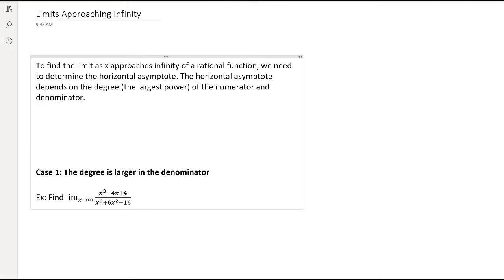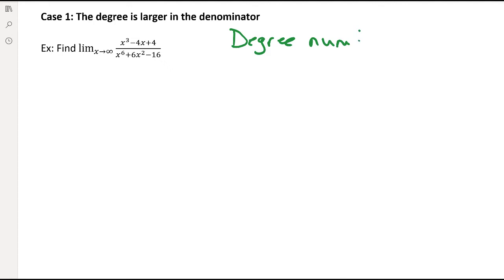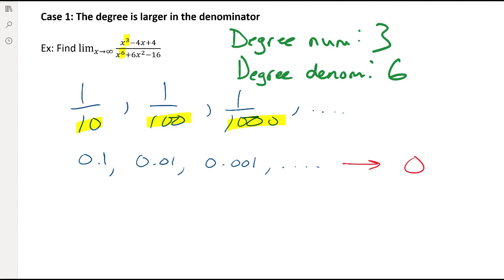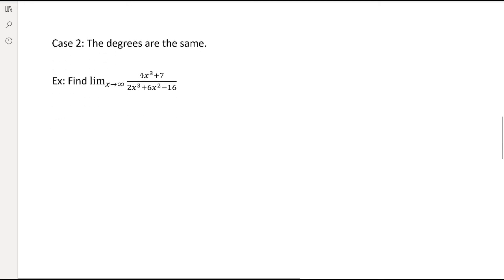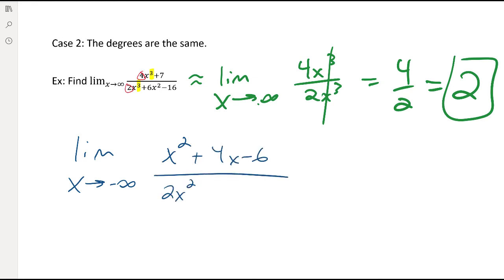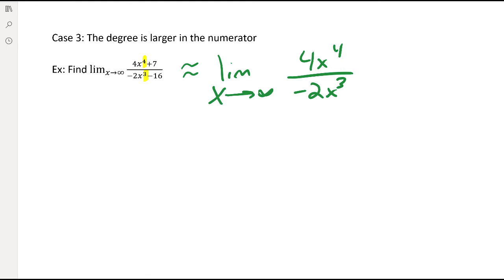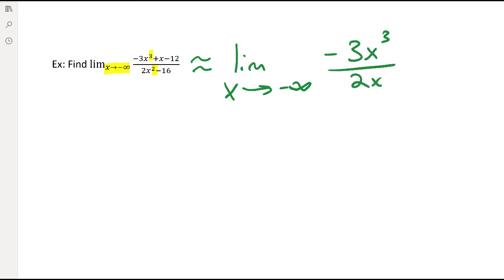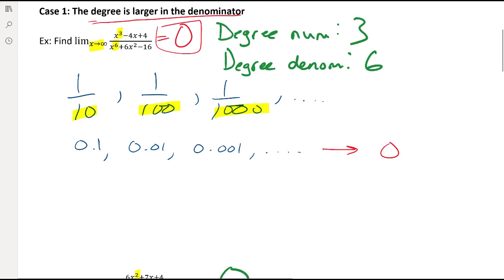Limits Approaching Infinity